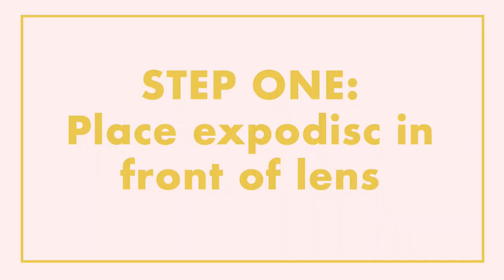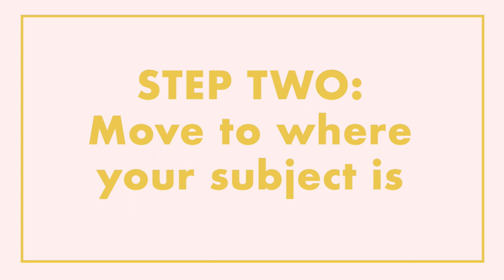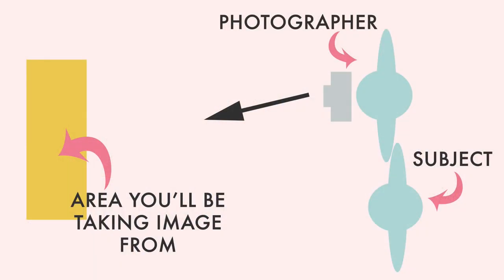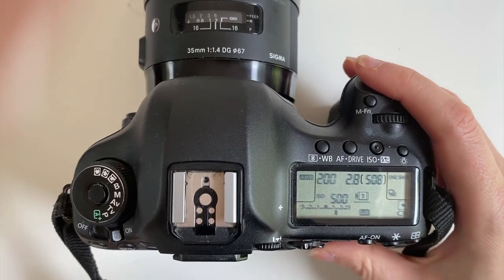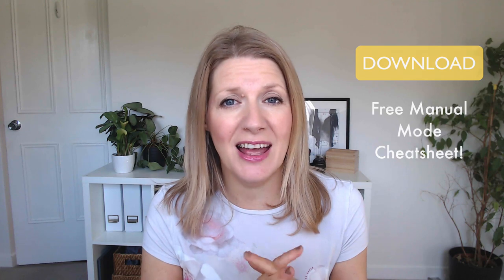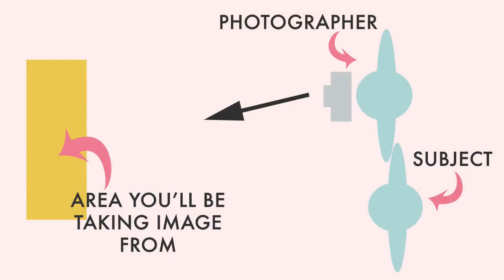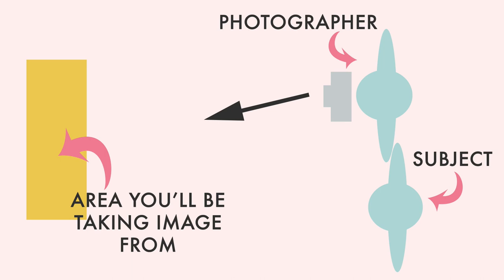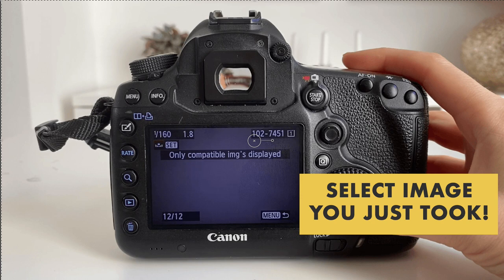How to Use an Expodisc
How to use an expodisc // Learn how to use an expodisc in this step by step photography tutorial! Using an expodisc for white balance will save you hours of frustration in front of the computer, so let’s see how it’s done…